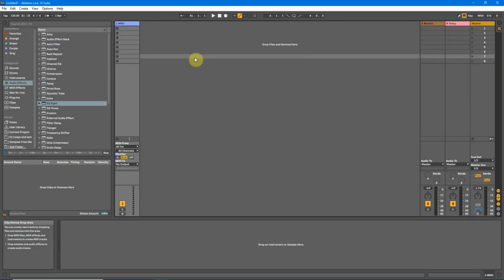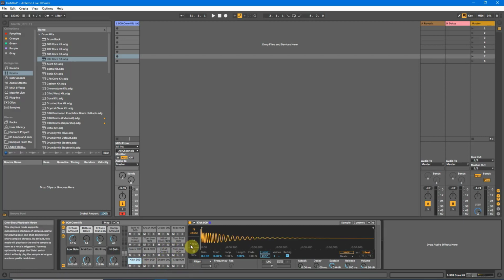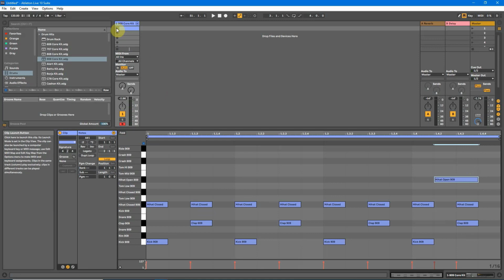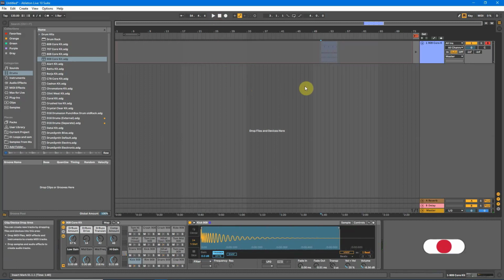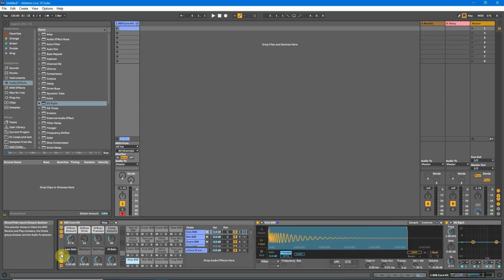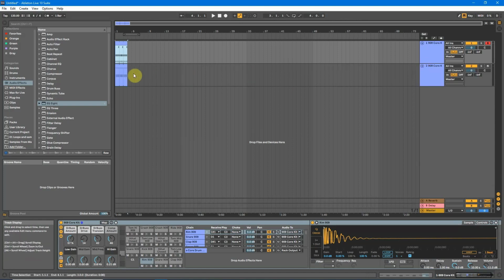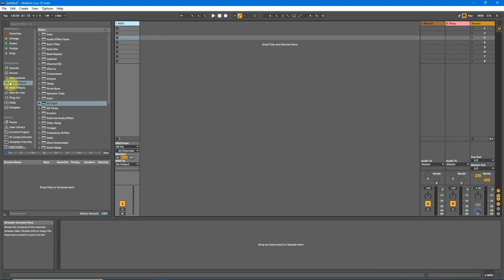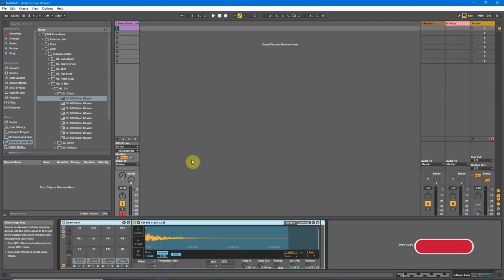Getting Started With Drum Racks - Ableton Drum Rack Tutorial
In todays video I want to show you how to get started using the Ableton Drum Rack. In this Ableton Drum Rack Tutorial, I'll show you how to:

-Use a drum rack
-Program a beat
-Record your beat to arrangement view
-Discuss instrument chokes
-Show you how to make your own Drum Rack

My current production setup:
Ableton Live
Ableton Push 2
Novation 49SL MkIII
BEHRINGER UMC22 audio interface
Fluid Audio FA-C5 Powered Studio Monitors